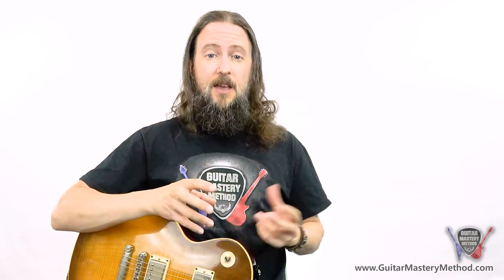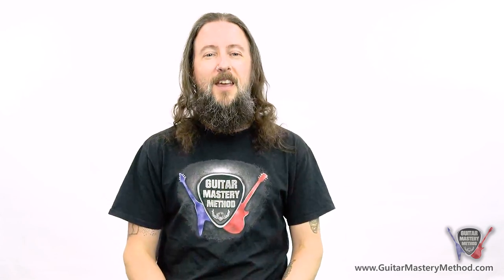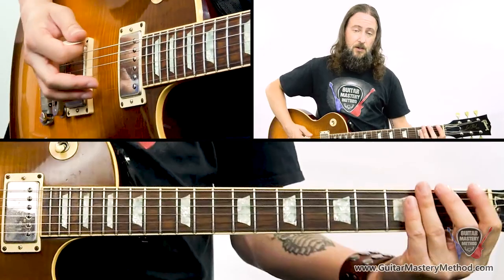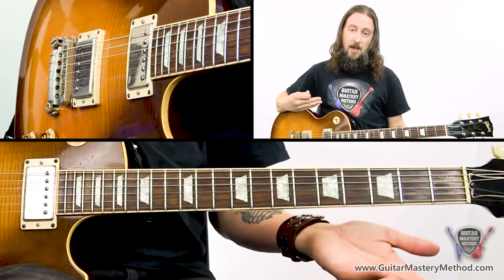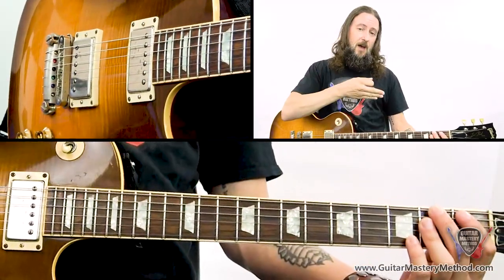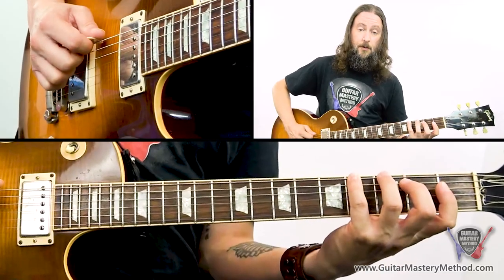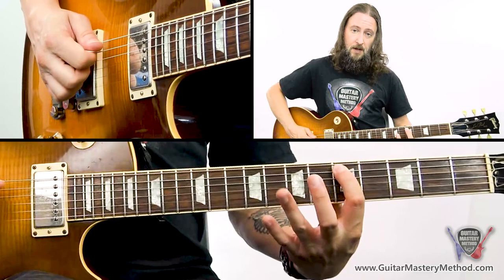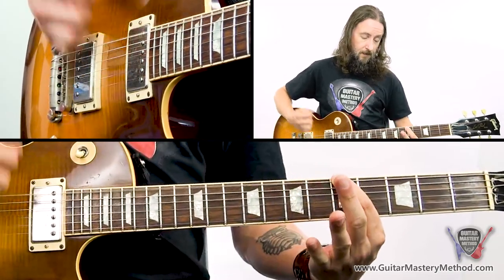Guitar Finger Exercises Used By EVERY Great Guitarist!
STOP struggling with guitar… in less than 60 SECONDS from now you can identify and eliminate the ONE thing holding you back from progressing on your guitar with a free custom lesson!

4 Guitar Finger Exercises Used By EVERY Great Guitarist!

In this lesson, I will show you 4 guitar finger exercises used by every great guitarist.

There are 2 great guitar finger exercises you can do off the guitar, and 2 you can do on the guitar. I will take you through these step-by-step in this video lesson.

These guitar finger exercises will allow you to play guitar much cleaner, sync up your picking and fretting hands, play faster and allow you to be able to practice guitar for longer, with less hand fatigue...

VERY IMPORTANT! These guitar hand exercises are designed to give your fingers, hands and arms a stretch, but they should not cause ANY pain. If you experience any pain while doing these, STOP and consult a medical professional.

One thing I find really helpful after these stretches is to put my hands in a bowl of warm water. It helps to relax the muscles a little :)

The guitar finger exercises without guitar will really help with your ability to stretch on the guitar. You know how sometimes you try to play a chord or lead part, and your fingers don't want to reach some notes? These exercises will fix that up!

The first exercise is specifically for your fingers. The second one is for your wrists and forearms. It's important to target all parts of your fingers, hands and arms when stretching. For some more great stretching exercises for guitarists, check out this video

After we have worked on stretching out our fingers, arms and wrists, it's time to play guitar! I will show you 2 finger exercises on the guitar that are going to sync up your picking and fretting hands.

These guitar finger exercises are also going to build strength and stamina in your hands and fingers. So you'll be able to practice longer, without fatigue.

As well as improving your fingers and hands on your fretting hand, these exercises will make your picking far cleaner and much more accurate.

These finger exercises for guitar players are not about speed. Make sure you play them slow enough that you are hitting every note cleanly. The speed will come as you develop your finger strength and accuracy.

The on-guitar exercises are best played to a metronome. Start with a comfortable speed, so that you are getting every note in-time. Then aim to speed up the metronome just 3 BPM each day. You'll be amazed how quickly your speed will improve!